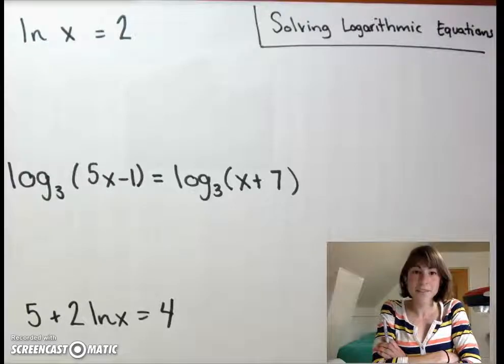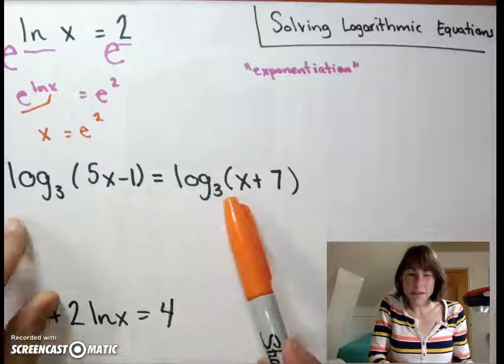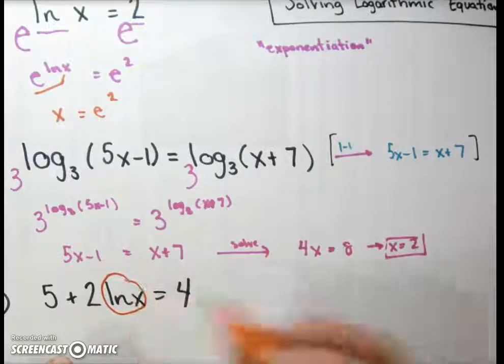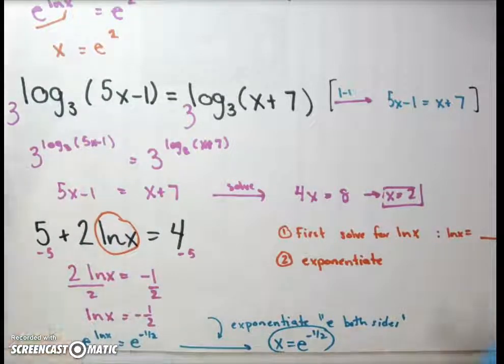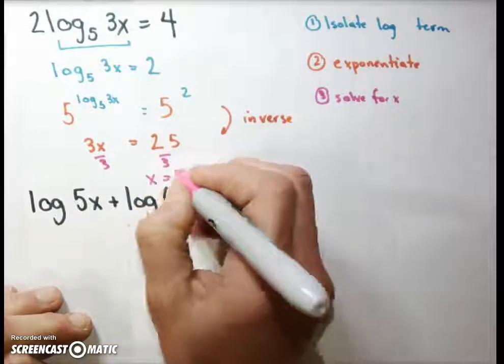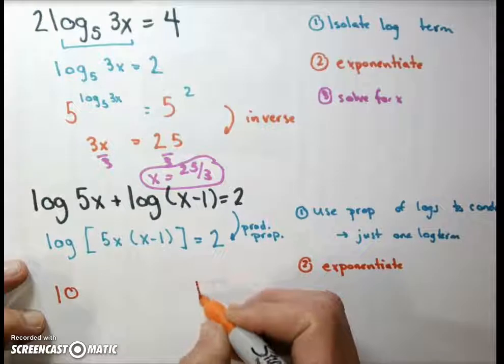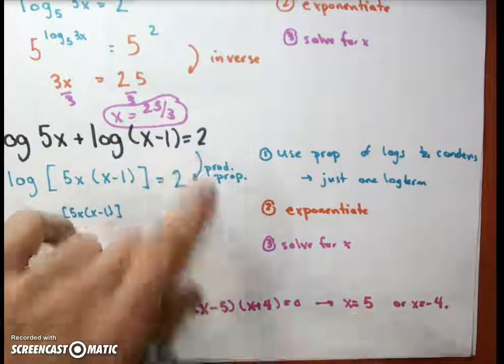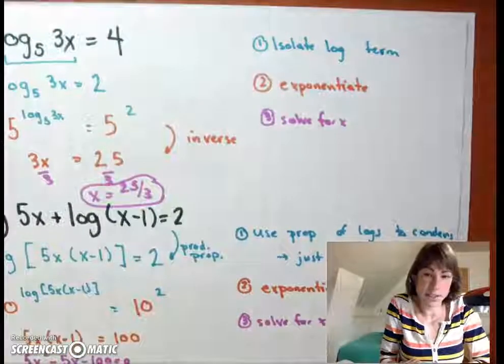Solving Logarithmic equations